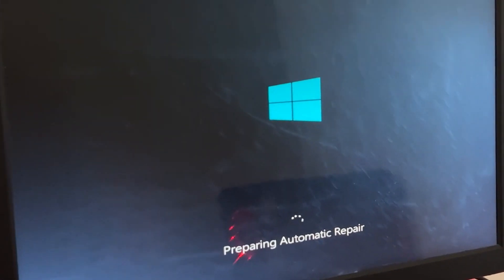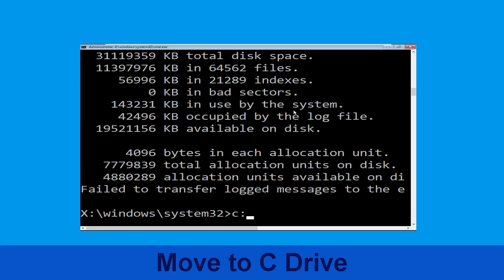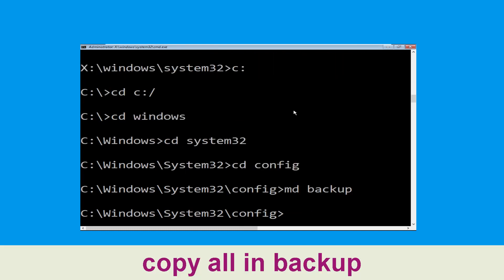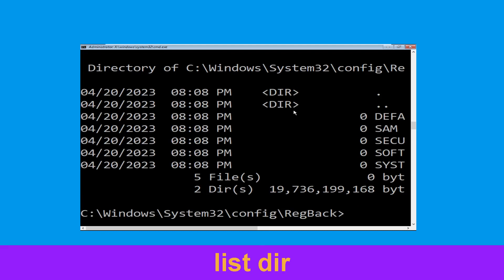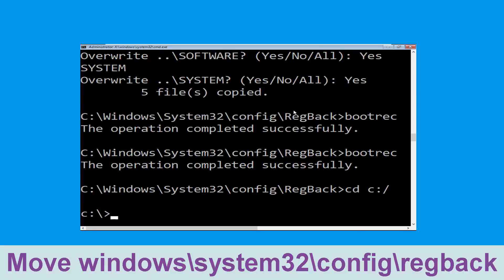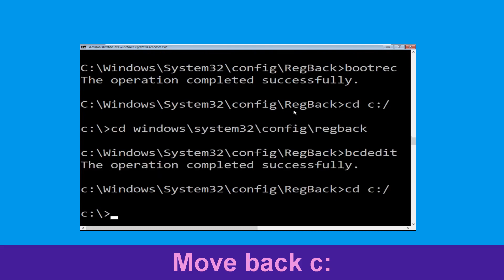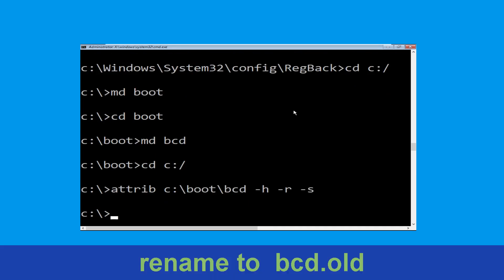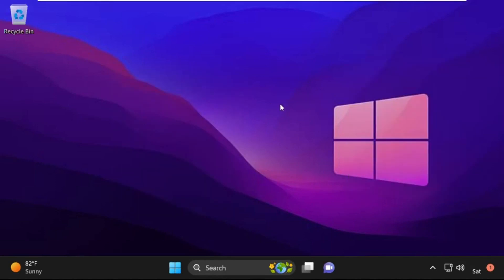0x00000079 MISMATCHED_HAL Blue Screen Error Fix Windows 11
0x00000079 MISMATCHED_HAL Blue Screen Error Fix Windows 11

• IRQL_NOT_LESS_OR_EQUAL Error
• BAD_POOL_CALLER Error
0x00000079 MISMATCHED_HAL Blue Screen Error Fix Windows 11